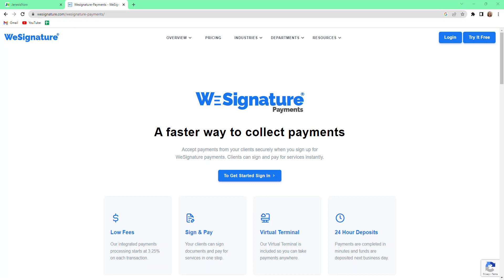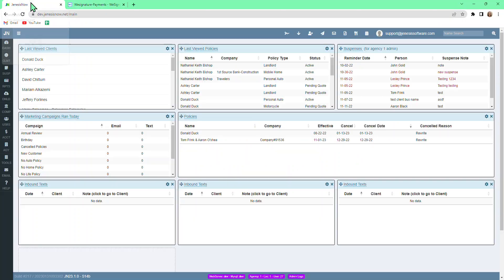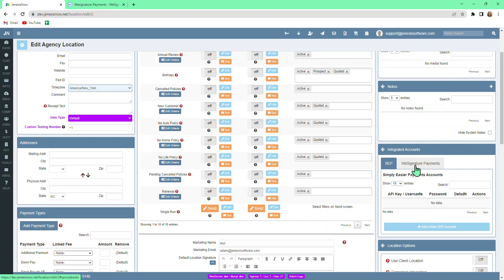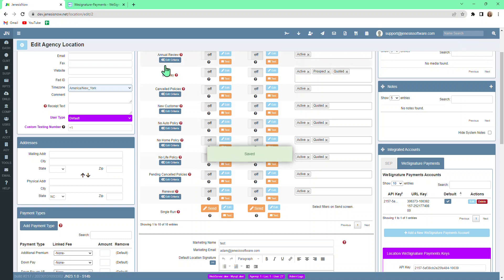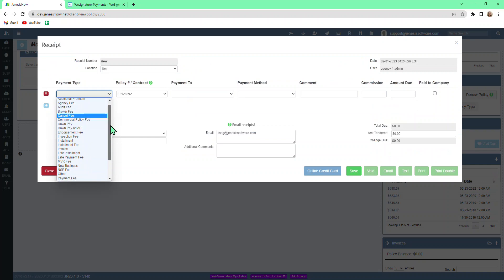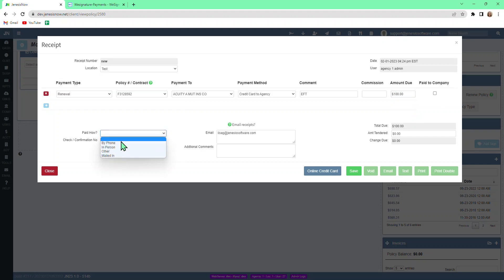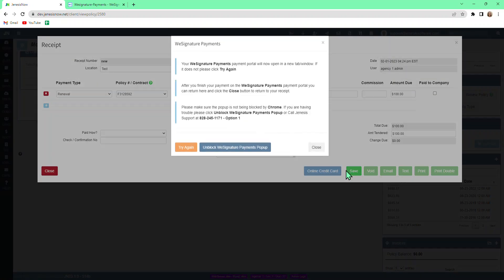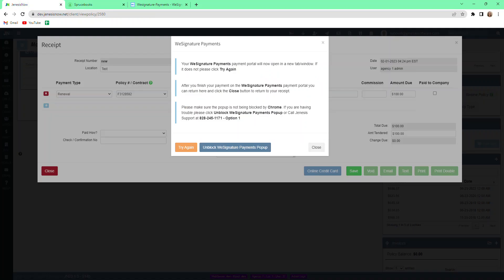JenesisNow - WeSignature Payments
WeSignature Payments within JenesisNow

Jenesis insurance software for agents was thoughtfully designed to help insurance agents better serve clients while growing their agency. This video shows how to use WeSignature Payments within JenesisNow. We're so happy to announce that this affordable insurance agency management system from jenesissoftware.com is constantly improving!

WeSignature Payments is a platform that JenesisNow integrates with, so if you would like to have credit card processing done through WeSignature Payments.

Once you have a WeSignature Payment account, go to the Jenesis main page, go to the left sidebar menu, hover over the Agency tab, and click on All Locations. Select the location, then on the location page, go to the section Integrated Accounts, and click the tab that states WeSignature Payments.  Enter the API Key and URL Key provided through WeSignature Payments when you set up the account, and then make sure to push save.  Now you have WeSignature set up and ready to use.

To use WeSignature Payments, go to the account you want to use, and in this demonstration, we will use Receipts.  In the Receipts section, click on the plus sign to bring up a popup window to enter the information needed for payment, such as Payment Type (choose Credit Card to Agency), Payment To, Payment Method, Comments, Commission, Amount Due, and Amount Tendered.

After entering the information, a blue button, Online Credit Card, will be available to choose from; click on this button to select the credit card account you would like to use, and click continue.  This will take you to the WeSignature Payments website, even though it still shows Spucebooks.  Notice the client's information is already filled in with other information we already filled in.  You can process the payment from here and then go back to JenesisNow to ensure you give your customer a copy of a receipt via email, text, or print.

We hope this helps you with getting all your payments from your clients.